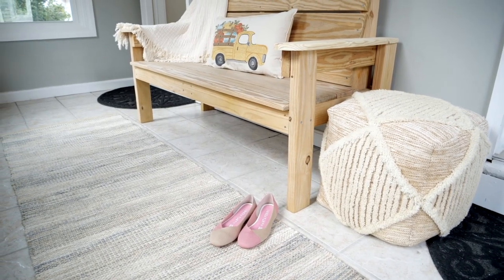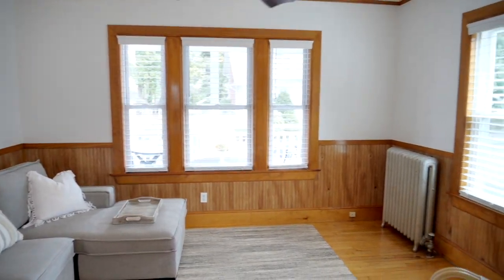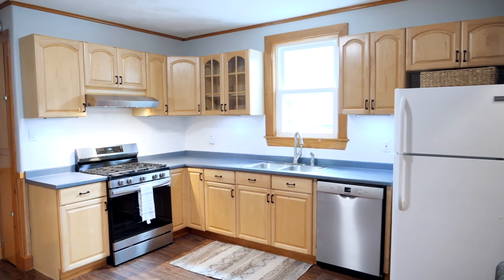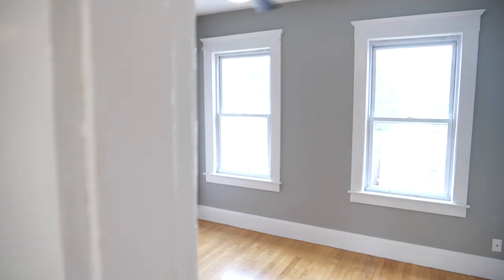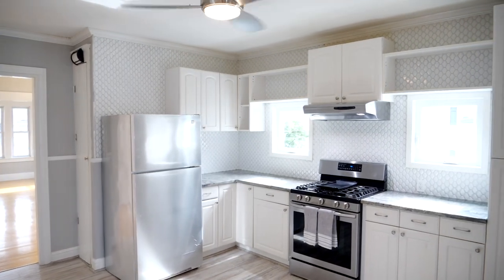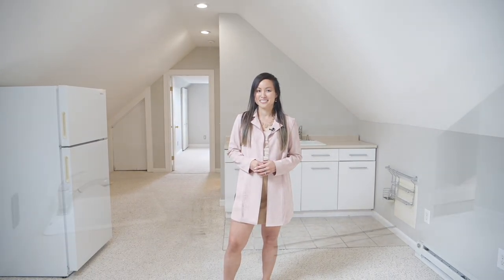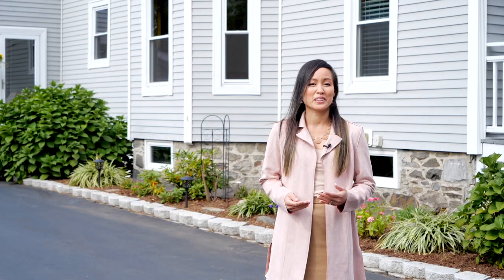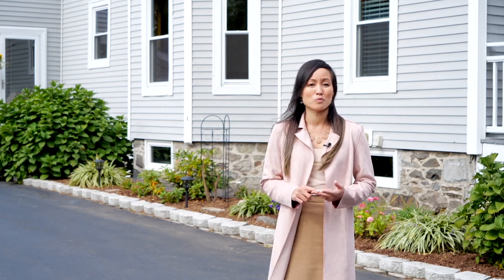153 Sayles St Lowell MA | Lowell Home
I’m so excited about my upcoming listing at 153-155 Sayles Lowell, Massachusetts. Why? If you’re a savvy investor or someone looking to live somewhere and get help with the mortgage payments, this 2-family home is THE ONE. The location, condition, and income potential of this home truly can’t be beat.

I’m Jeni Lu, a REALTOR at Bentley’s real estate and lifestyle blogger. I grew up in Holland, Michigan and relocated to Boston over 18 years ago. I’m here to share about living in New England. I love the towns, food and culture.

This channel is about living and relocating to the Boston Northshore and Southern New Hampshire areas. I specialize in providing relocation and downsizing assistance for those moving to Boston, Newburyport, Haverhill and New Hampshire. I share tons of real estate tips on my channel, Wicked Northshore.

Towns I serve include: Haverhill MA, Newburyport MA, Amesbury MA, Salem NH, Andover MA, North Andover MA, Salisbury MA.